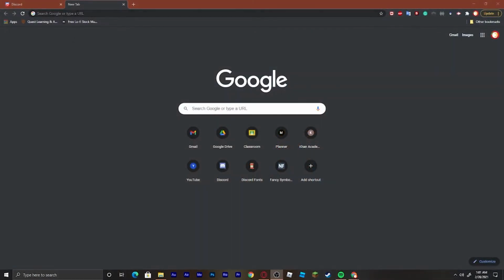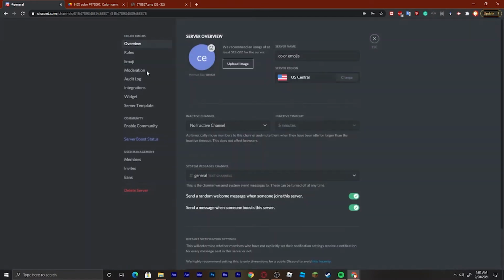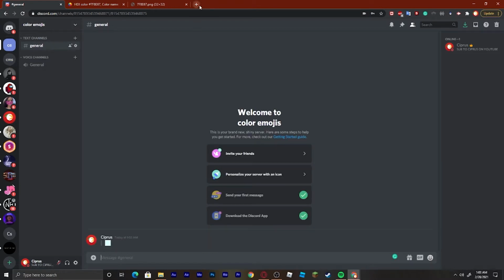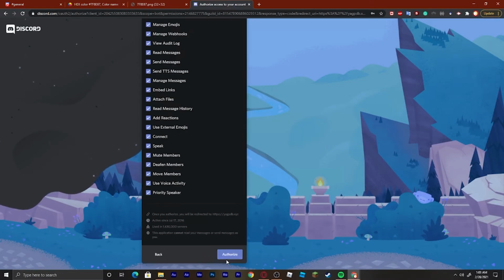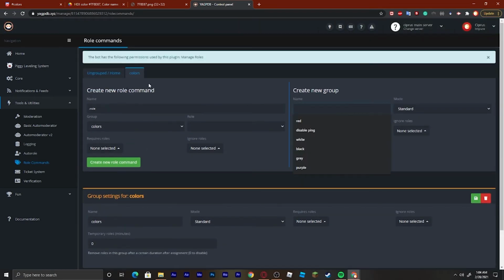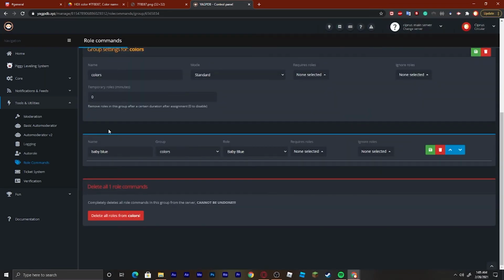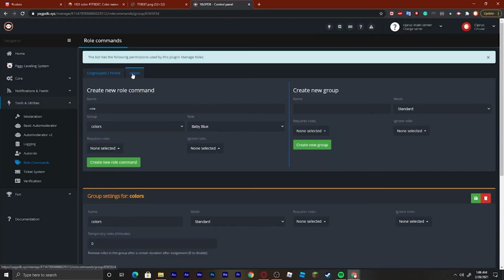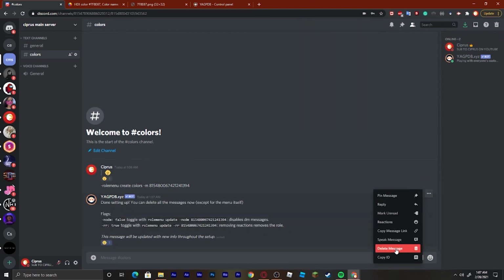How to Make Discord Reaction Roles + COLORS // EASY METHOD // 2021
In this video I show how to setup color reaction roles!

IF YOU SEE THIS...
😁 SUB AND LIKE PLS :)